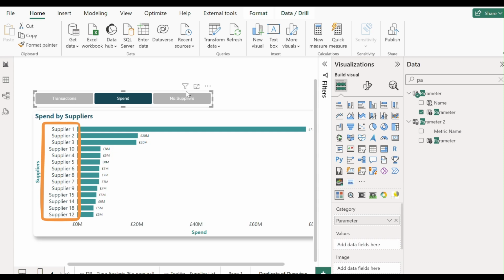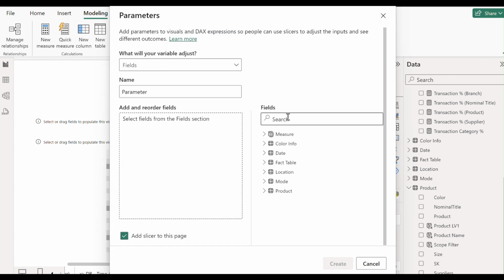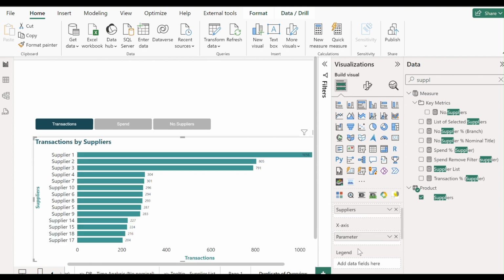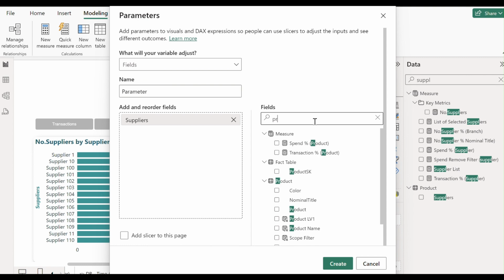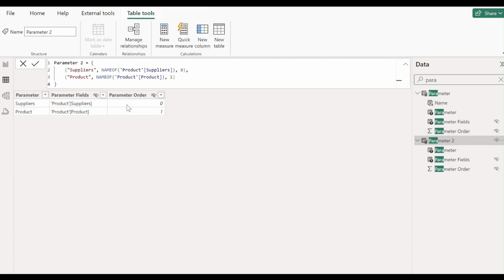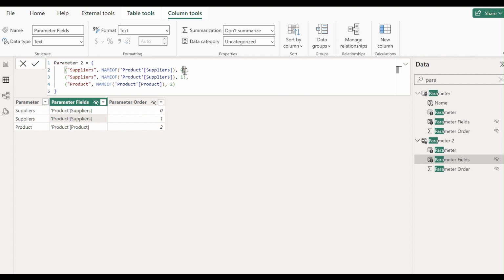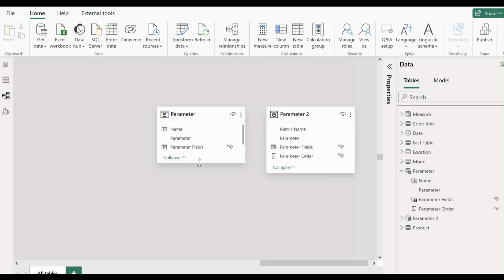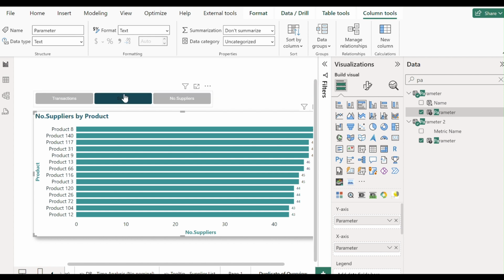Dynamic Category (Y-axis) based on selected metrics (X-axis)